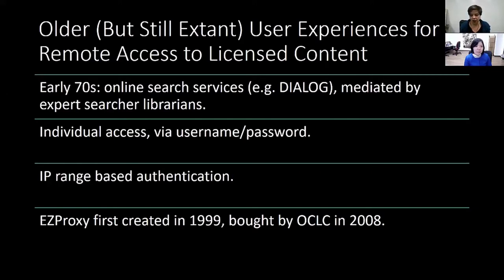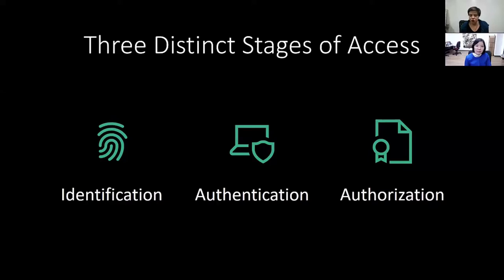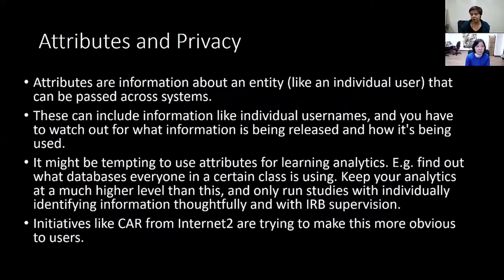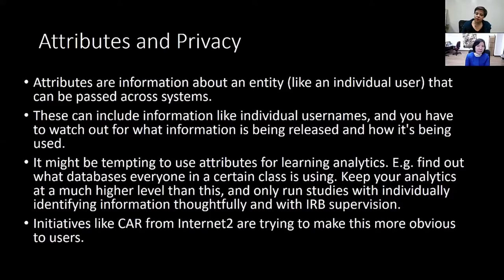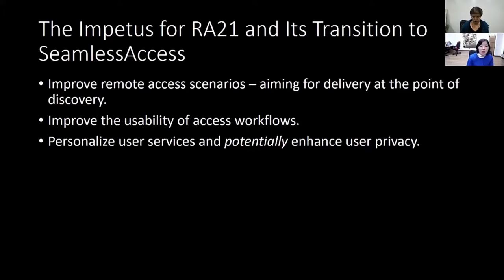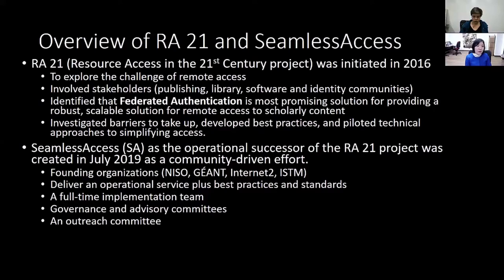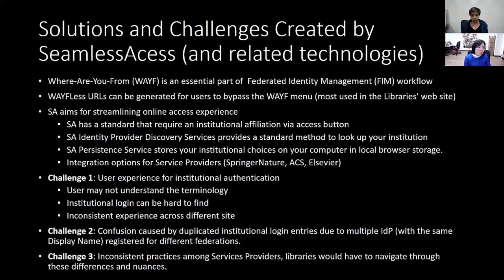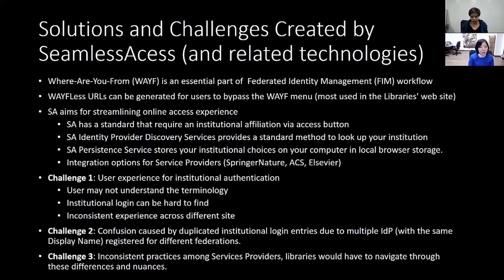The Impact of Federated Authentication on User Experience, Privacy, and Learning Analytics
Hong Ma, Loyola University Chicago
Margaret Heller, Loyola University Chicago

Libraries need to participate in the broader federated identity management community. Academic libraries were able to rely on IP-based authentication and proxy servers for decades. In recent years, the RA 21: Resource Access for the 21st Century initiative started a push to move away from IP authentication since it no longer reflects the realities of research for many people. That initiative has become a service called SeamlessAccess, which was designed to enable a more streamlined online access experience by enabling digital authentication through an individual’s home institution while maintaining an environment that protects personal data and privacy. SeamlessAccess participants include content providers, publishers, and service provides, yet the library community has not participated in these initiatives to the extent that such a transformative agenda requires. Librarians must understand federated authentication and its implications, and be ready to participate in federations fully as advocates for our needs and those of our users, particularly when it comes to privacy. This presentation will present a brief history and current landscape of federated authentication, and demonstrate where library participation is necessary, particularly with regard to learning analytics.

Presented at Fall 2021 Membership Meeting
Virtual: December 7-9, 2021
In-Person: December 13-14, 2021